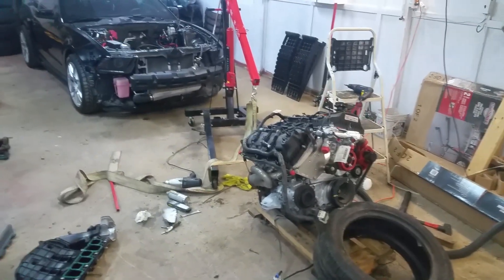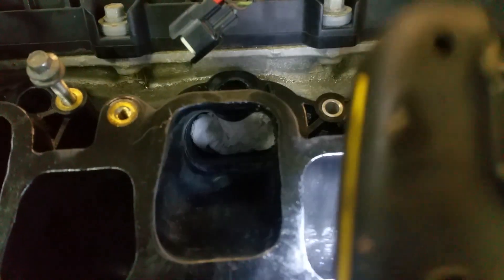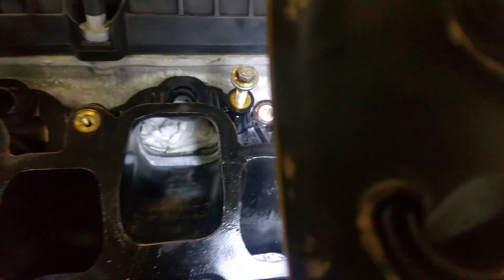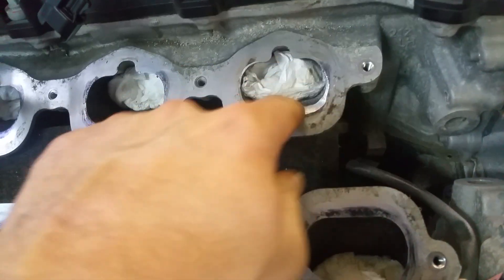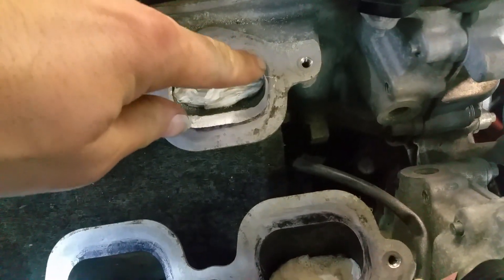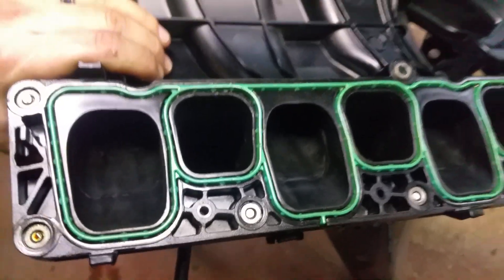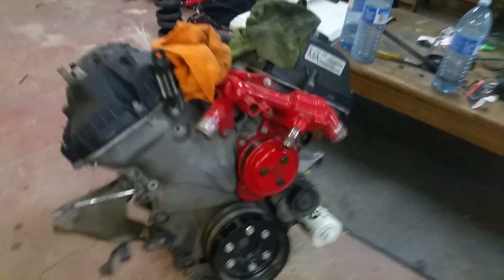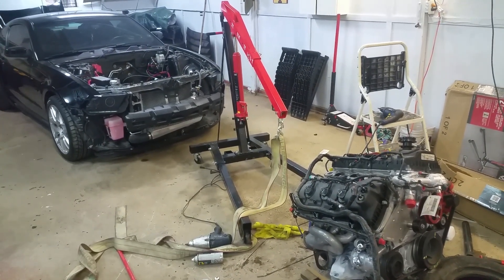3.7 Mustang, port matching heads to ported manifolds on new engine.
Port matching heads to ported manifolds.